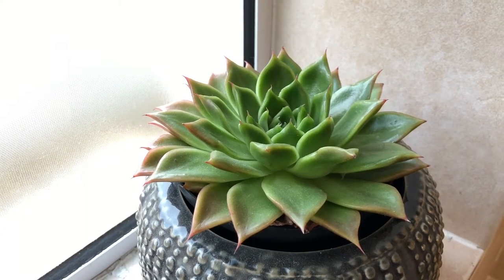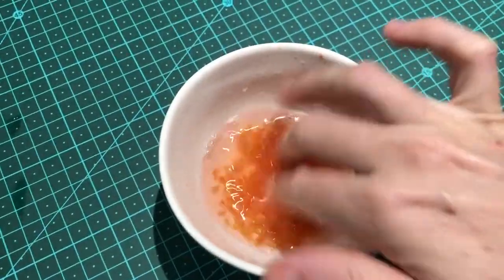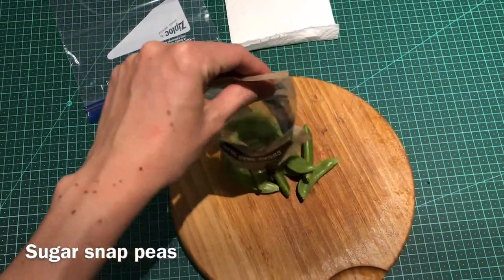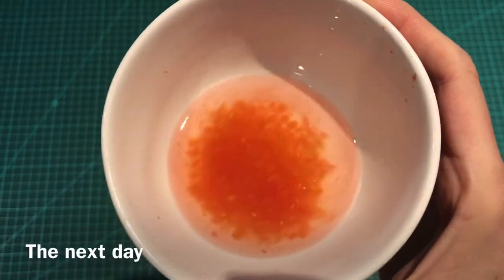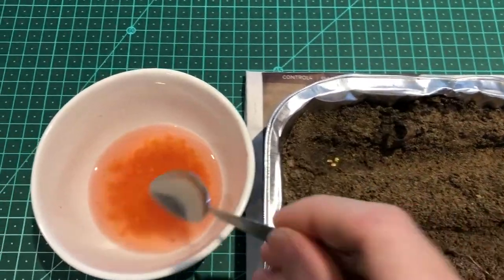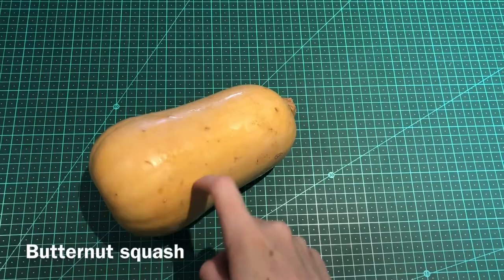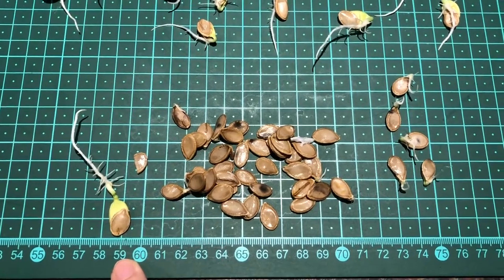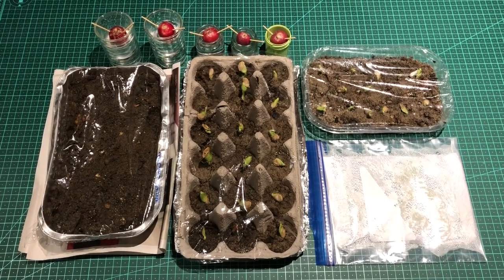Emergency garden: No seeds? Grow vegetables from store groceries. Food vegetable garden tutorial #1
No seeds, no problem: Grow your emergency vegetable garden from store bought groceries. If you ever thought about a survival garden or a small prepper garden, start today.

Tutorial on how to germinate vegetables from the supermarket: cherry tomatoes, butternut squash, radish and sugar snap peas (more to follow).

If your garden centers are closed and you have no seeds, use your groceries to start with your emergency garden or practice your germination skills. Simple ideas to start growing quickly and have your own supply of fresh food at home.

# Easy to follow along: Vegetable gardening for beginners. #

If you have access to online delivery, try:
Survival garden seed pack
10,000 seeds set
Food garden starter set
Bulk Vegetable Seeds (30x)

The Millenial Home.
Cape Town. 2020.